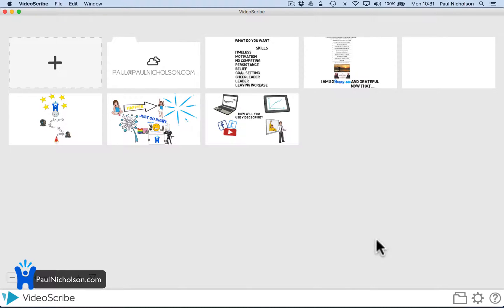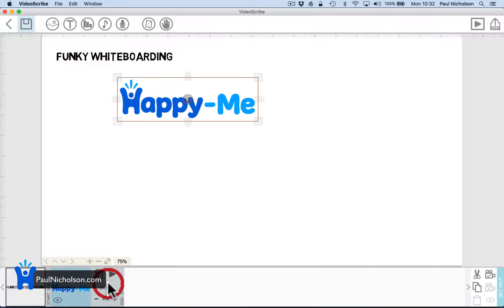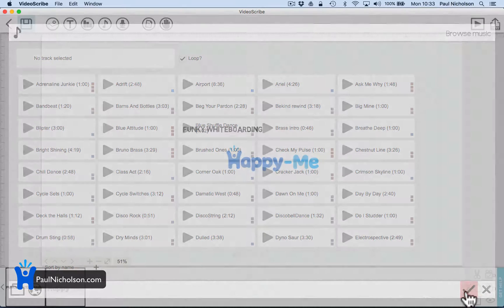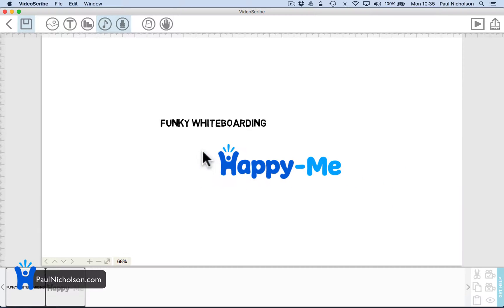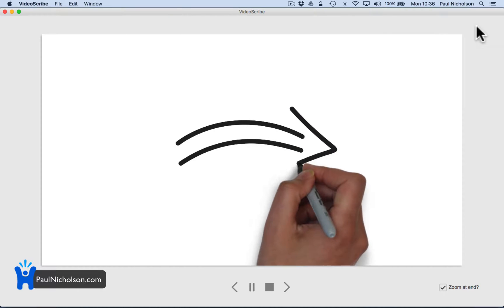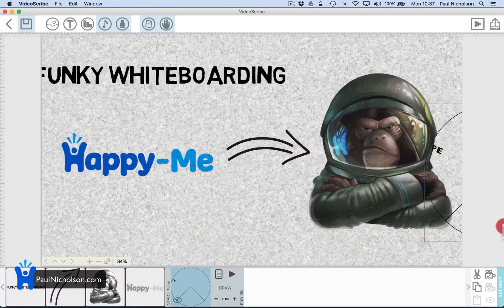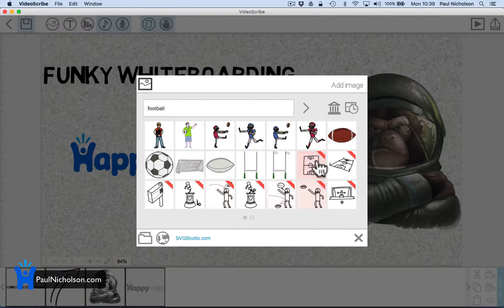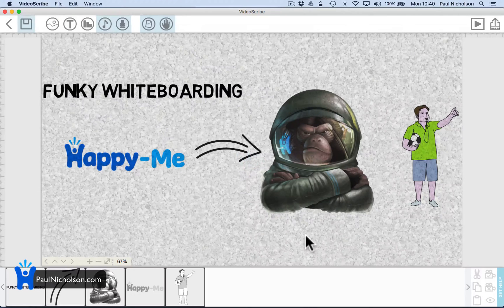How To: Videoscribe 2017 Beginner Introduction - Create Animated Whiteboards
Videoscribe is a simple way to create whiteboard video presentations in minutes. It's really easy to use and you'll have some fun creating.